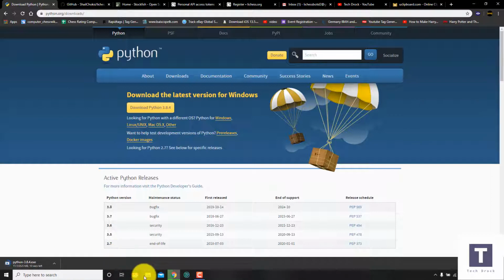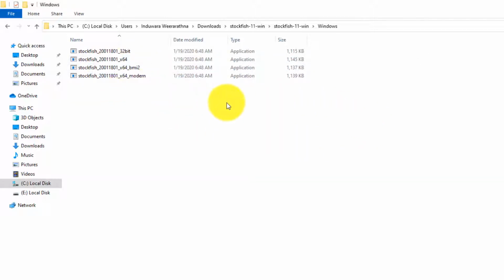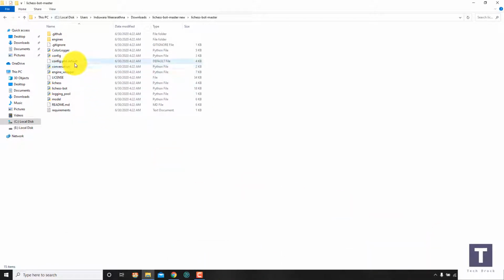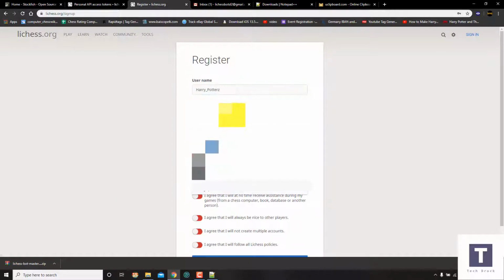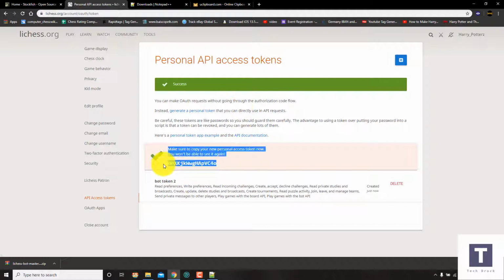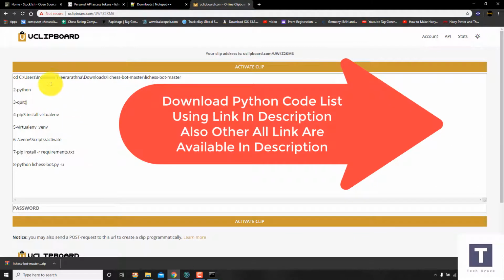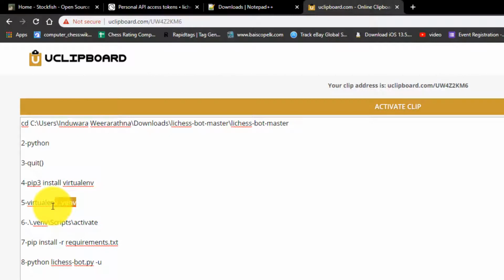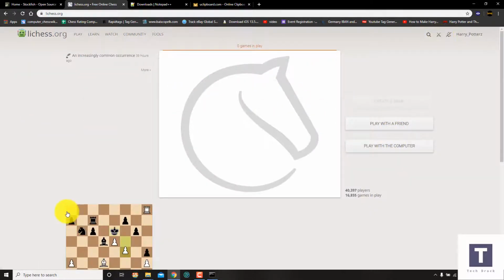Making A Lichess.org BOT Account |Tutorial TECH-DROCK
All Links